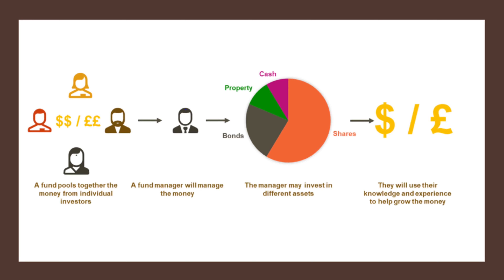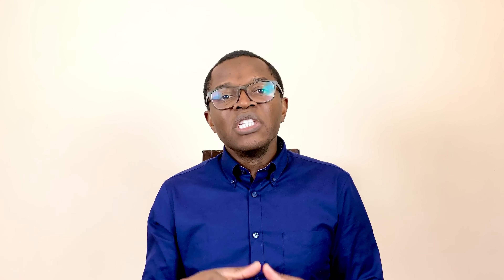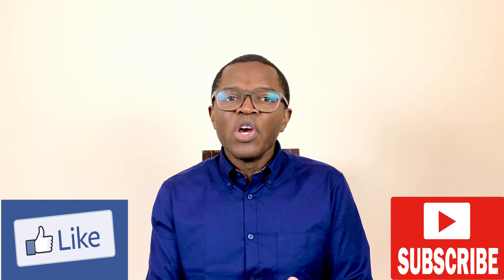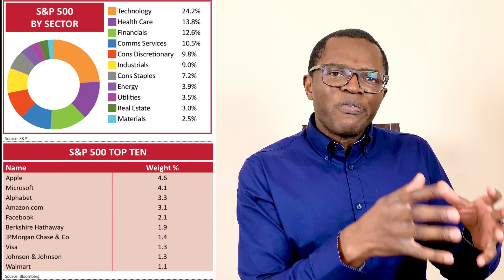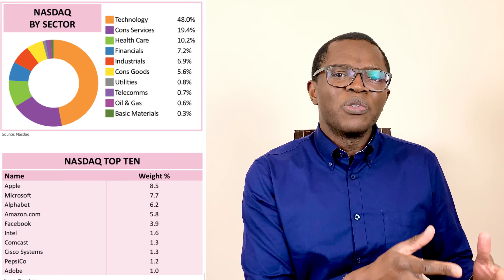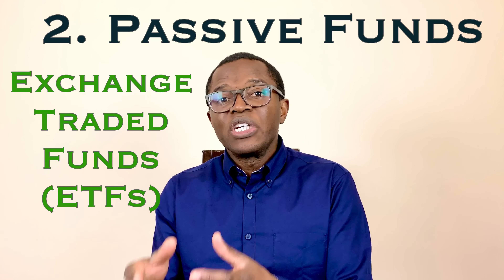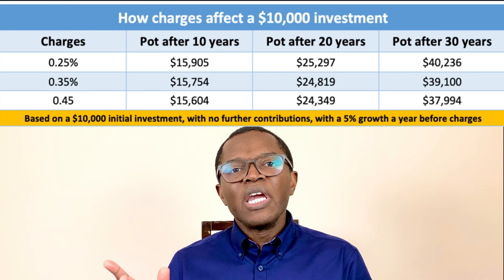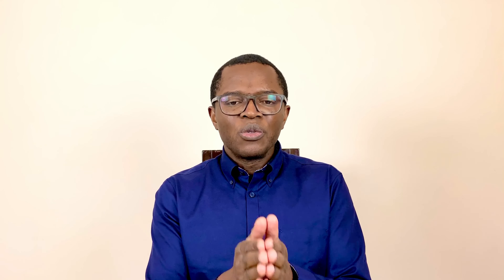Mutual Funds Investing: Funds v ETFs v Index v Invest Trusts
In this video, I will be sharing with you the different types of funds - MUTUAL FUNDS, INDEX FUNDS, EXCHANGE TRADED FUNDS (ETFs) and INVESTMENT TRUSTS as a the four types of preferred asset classes to begin your investing in the stock markets. An explanation of the differences and why you may want one of the other in your portfolio to enable you to choose the best one for you in simple practical terms for your understanding. I explain why as a beginner, you may prefer to start with Index funds or ETFs are the cheapest and effective diversified way to start your investment journey.

Please also note that Corns Investing's content is practical guidance for education purposes only and so you would need to do your own research. In no event will Corns Investing be liable for any loss or damage including, without limitation, indirect or consequential loss or damage, or any loss or damage whatsoever arising from loss of data or profits arising out of, or in connection with, the use of Corns Investing content on YouTube. All financial decisions made by the viewer should be done after doing their research and talking with a financial adviser or planner. Corns Investing's video content may change over time, or become outdated or invalid.  Thank you and Happy Investing from Corns Investing.